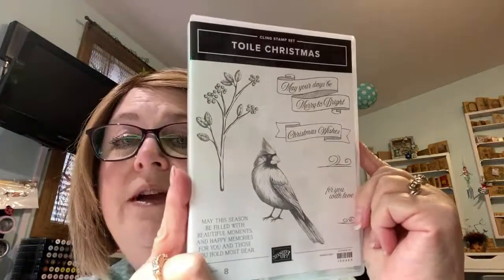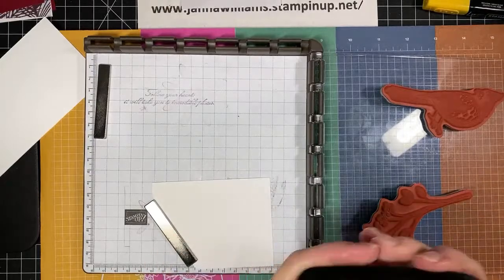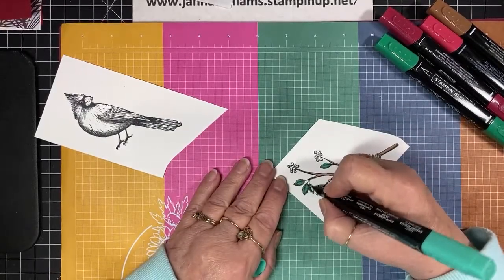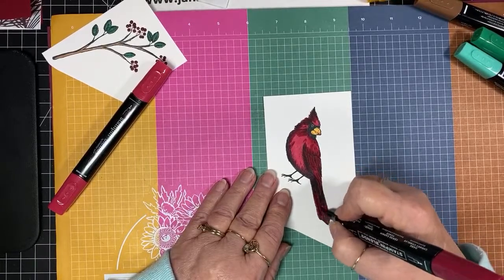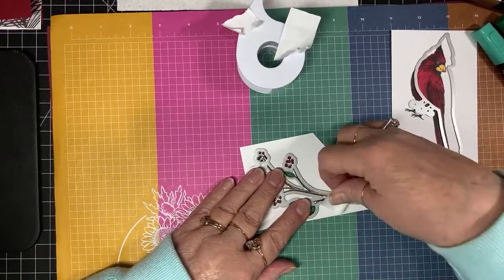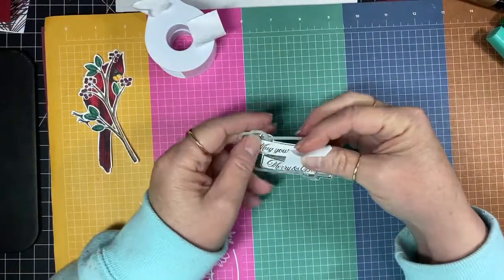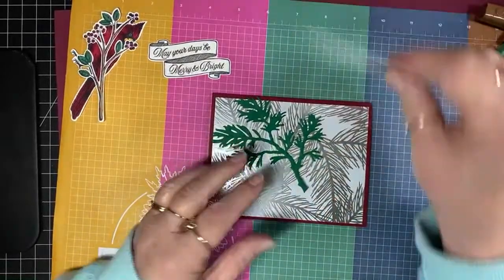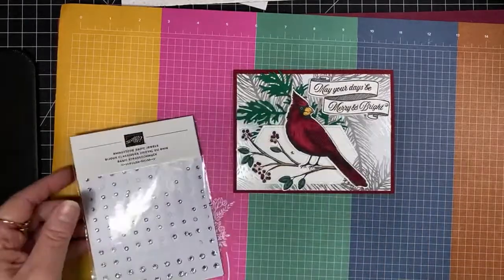Friday Funday - Christmas Cardinal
Pretty cardinal Christmas Card using Stampin' Up products.